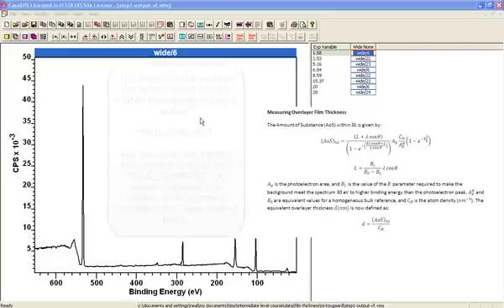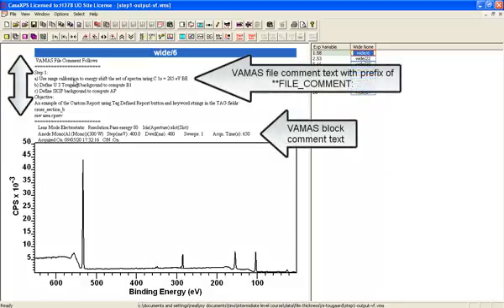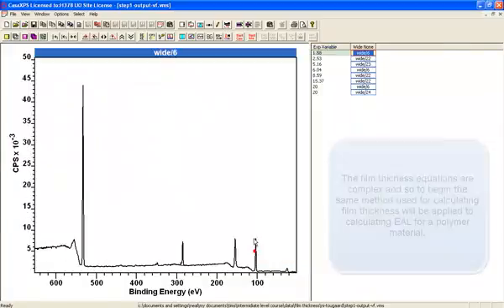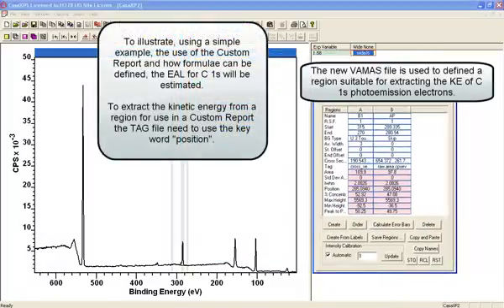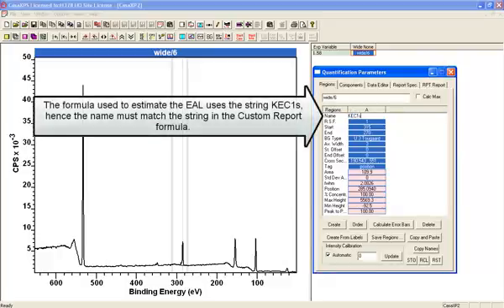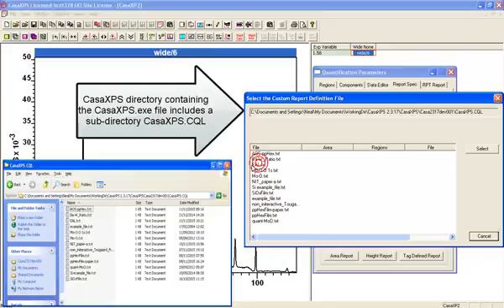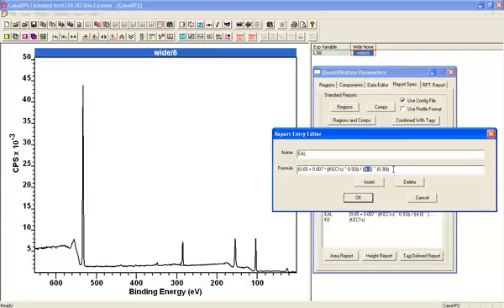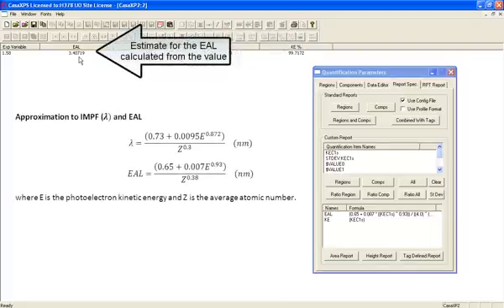Thin Film Thickness Measurements using Non-Iteractive Tougaard Method in CasaXPS Part 2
Walton et al DOI 10.1002/sia.5934